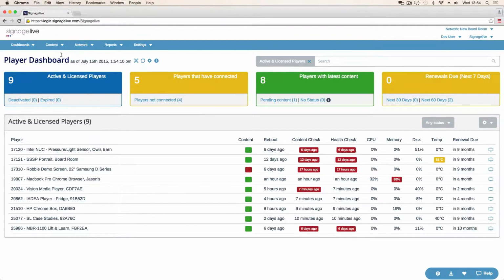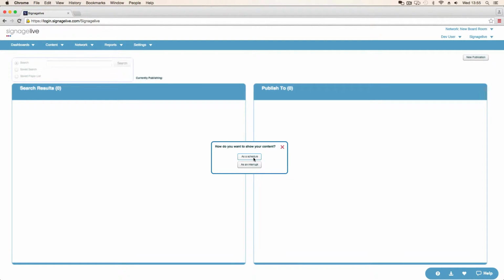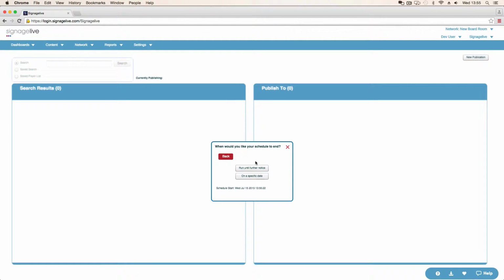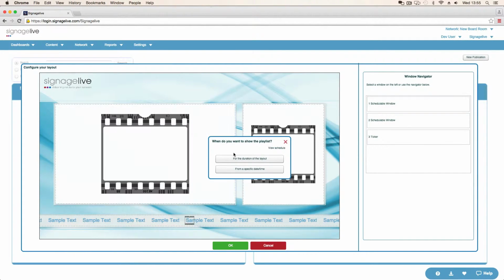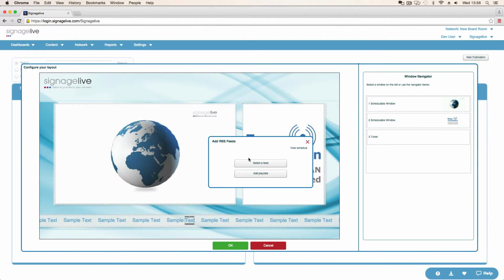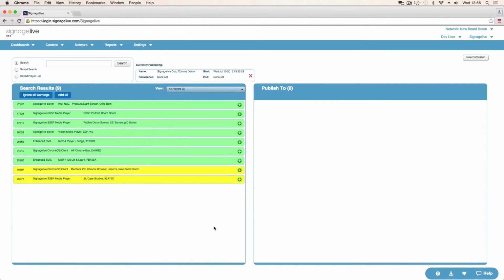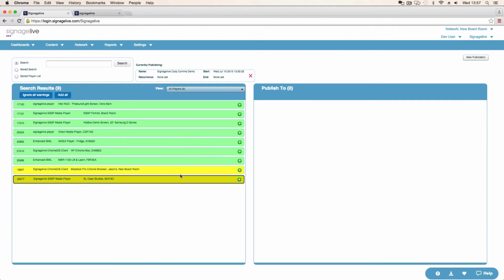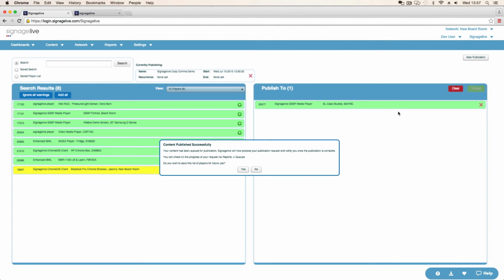Publish a Corporate Communications Layout to a Player in Signagelive